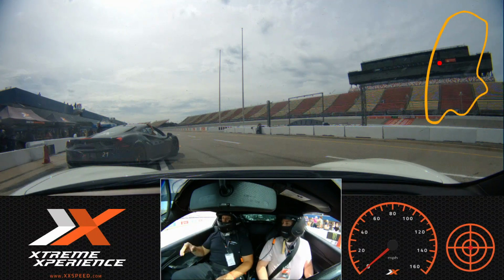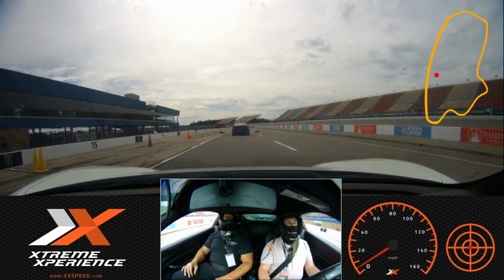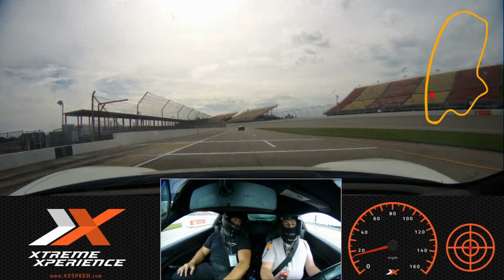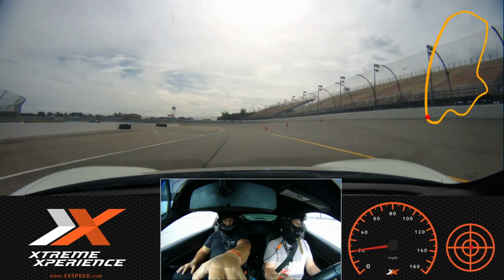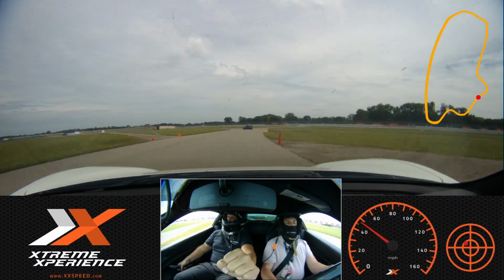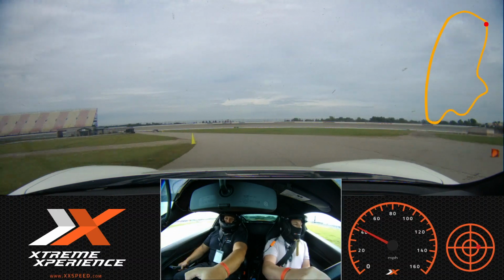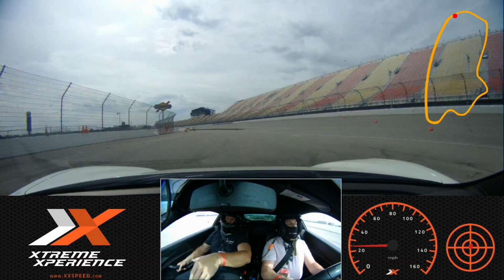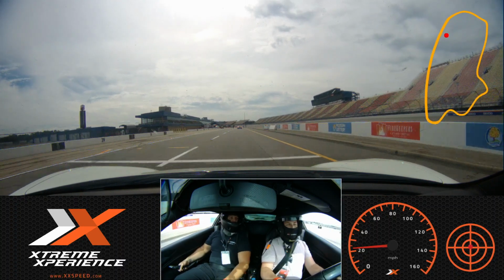Xtreme Xperience - Ferrari 488 GTB at Michigan International Speedway